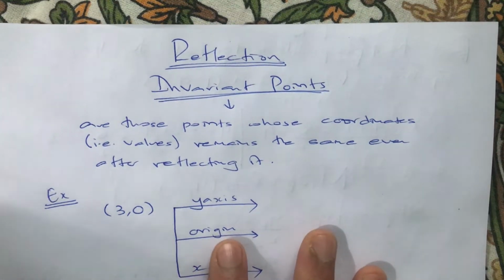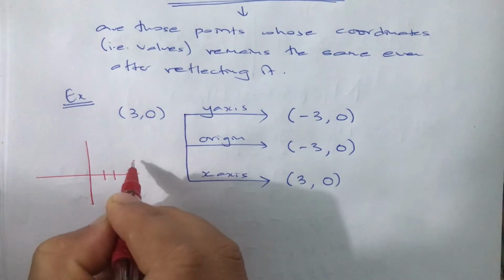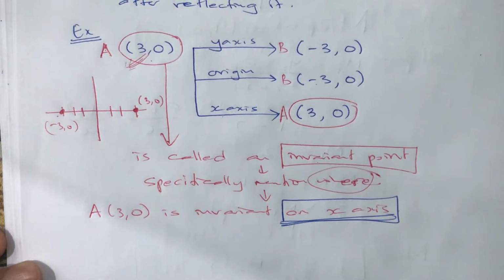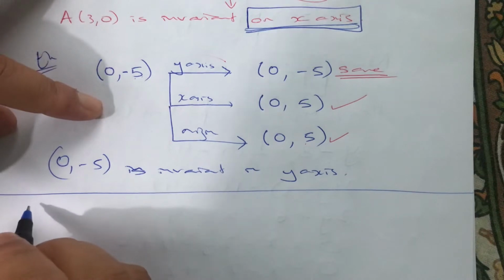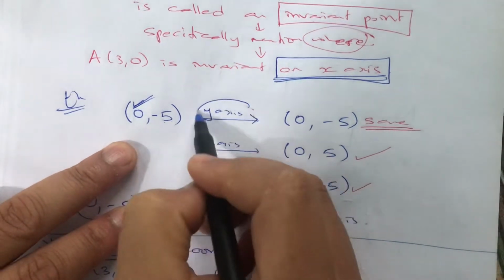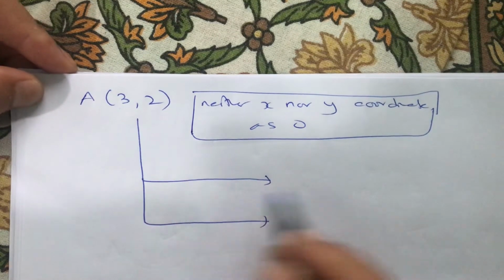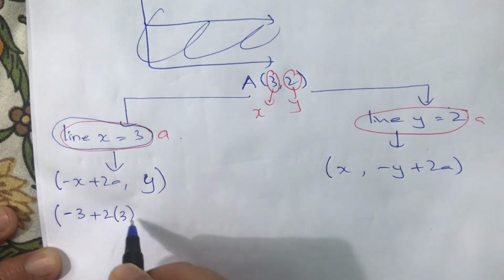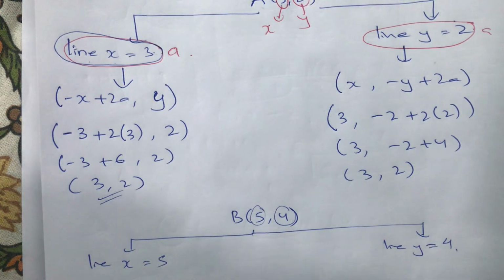Class X ( Reflection: Invariant Points)